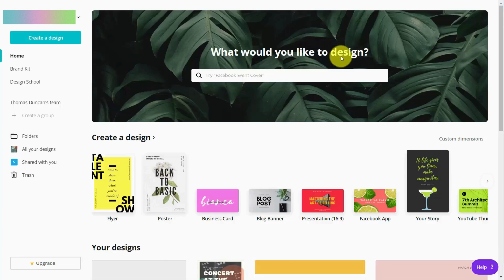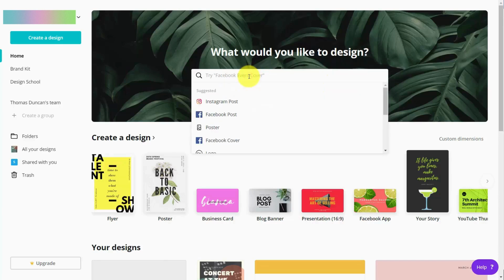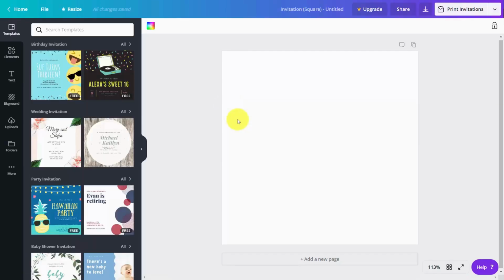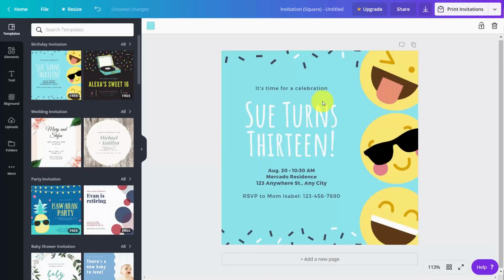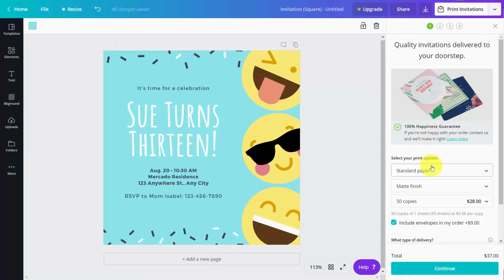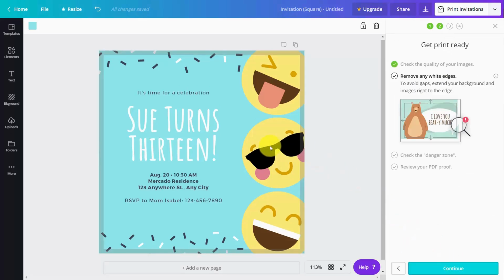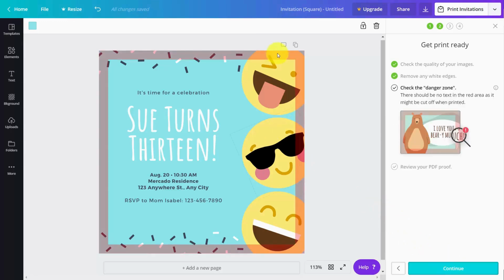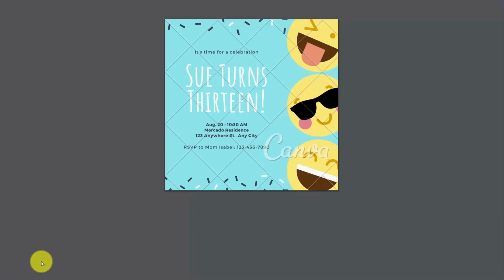How to make an invitation in canva, how to download Output and ship Invitations through canva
This quick and easy tutorial will show you how to make an invitation and then have it printed through canva if you do not wish to do it at home yourself.